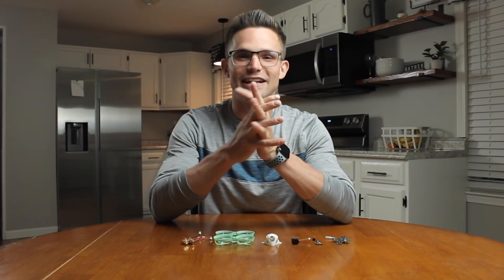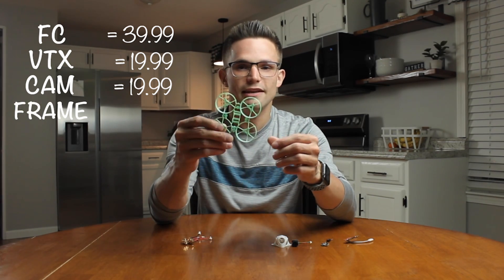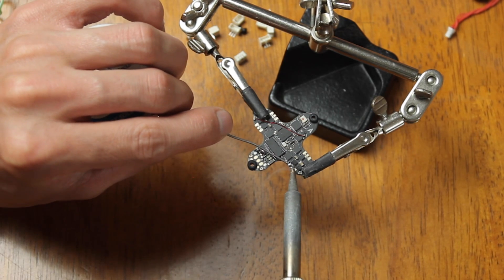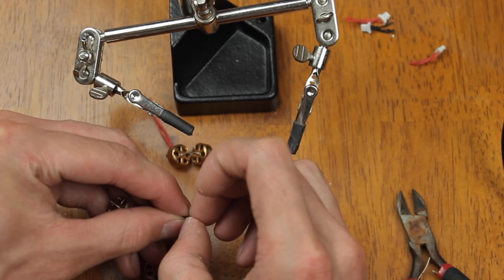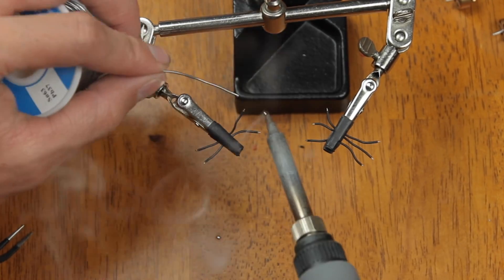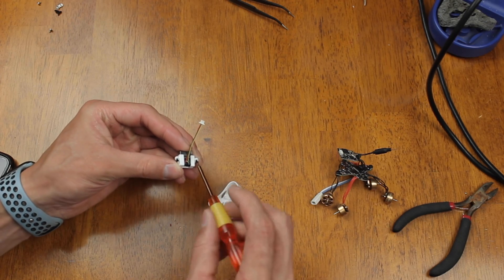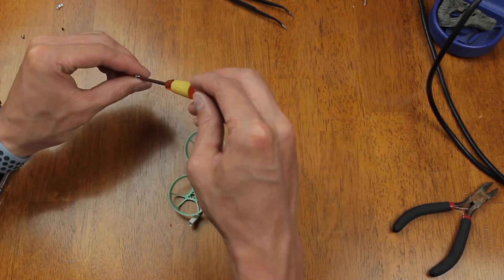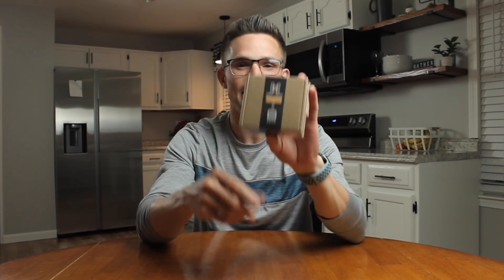DIY - Build a Micro Racing FPV Drone for $120 / in 2023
Sorry about the bad audio, my dining room is very echoey… If you want to build this yourself, I will list the part list here.